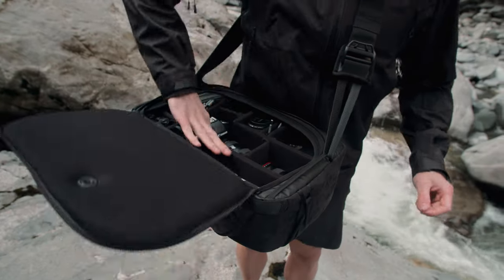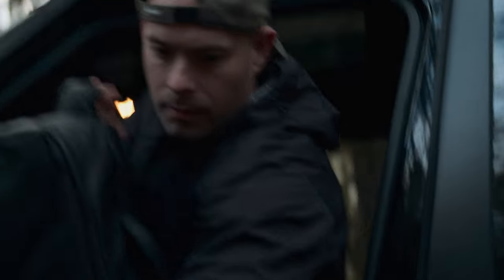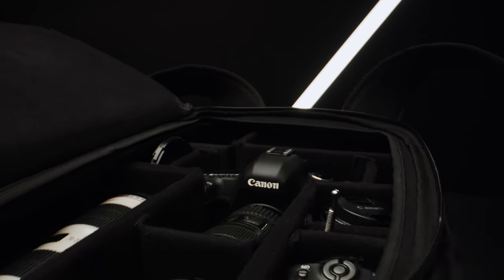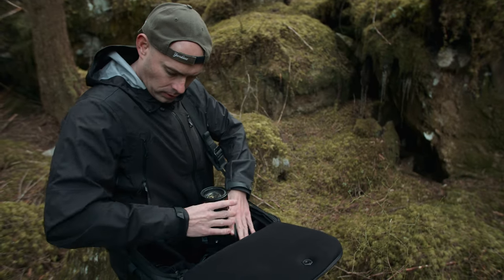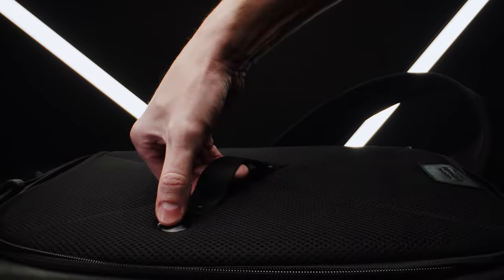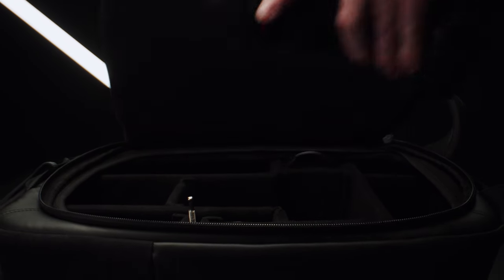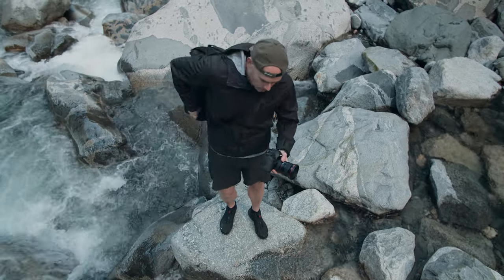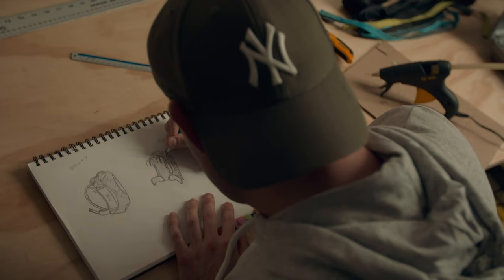The Top Shelf Camera Bag: Why our bag is better in 3 key areas?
The Top Shelf Camera Bag is the fastest all-access camera bag on the market today and better than any other camera bag in 3 key areas:

1. It has an open layout so that nothing is buried on hidden. No more digging for lenses, batteries, SD cards, etc.
2. It acts as a table top so that you never have to put your bag on the ground. No more fumbling during those lens changes.
3. The Top Shelf has a push button to allow for immediate access so that you are never slowed down by a zipper (although it has one when not using the quick access).